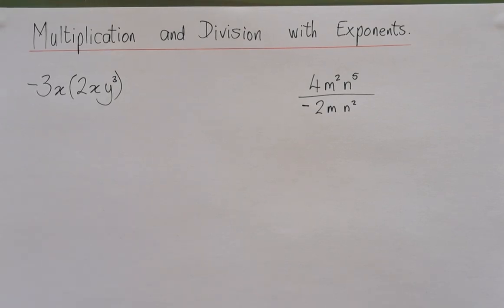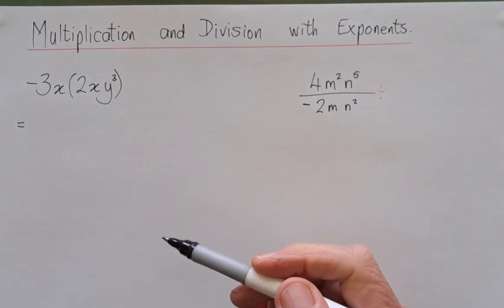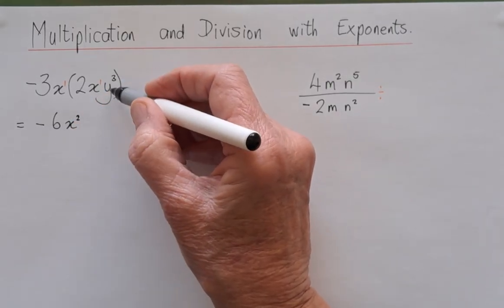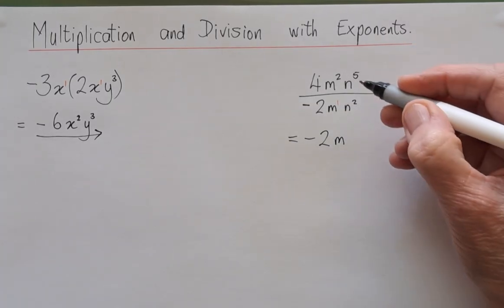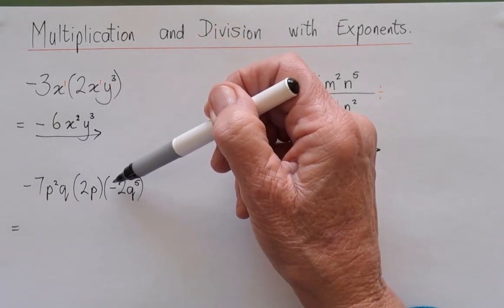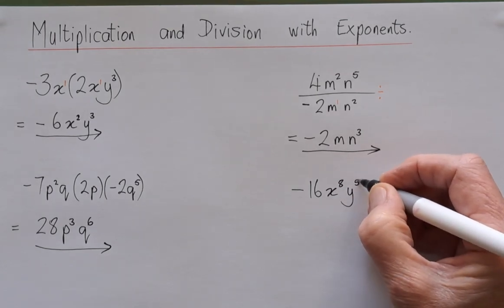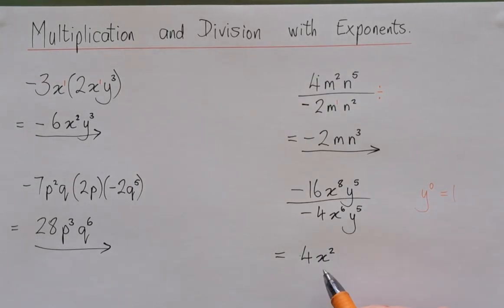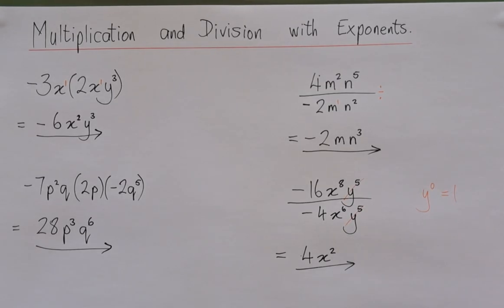Exponents | Ep 2 | ×/÷ using rules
multiplication and division in algebra application of exponential rules